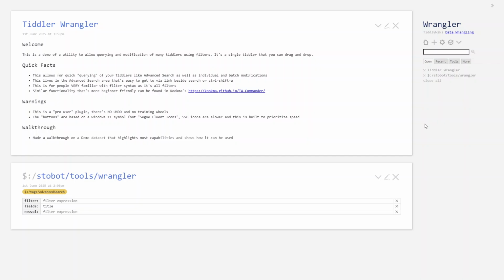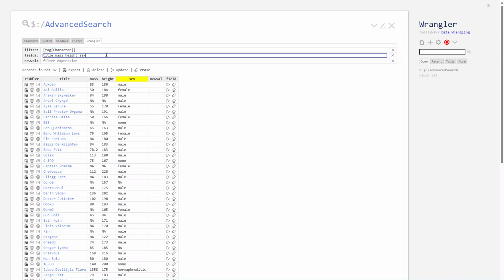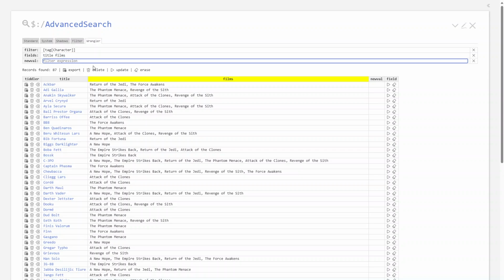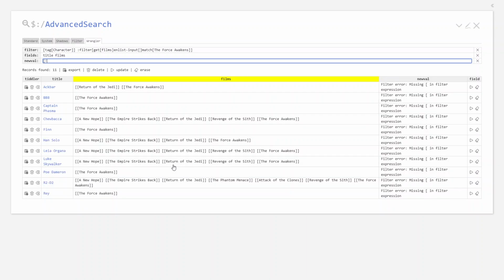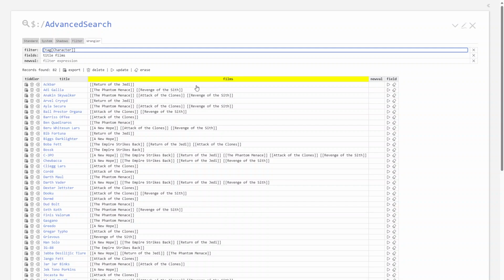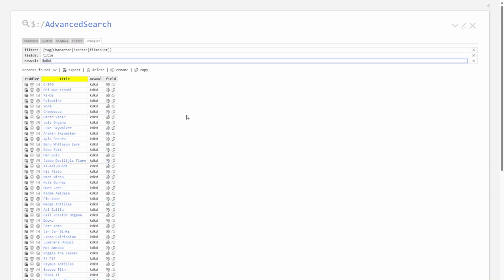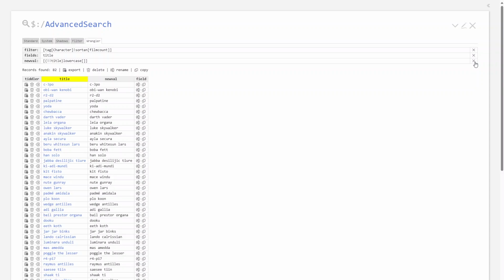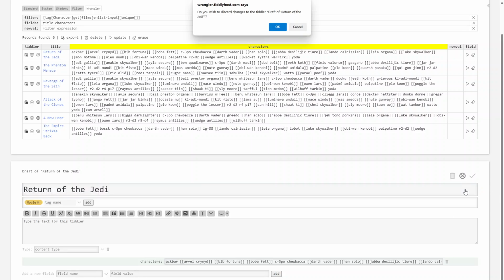Wrangler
Walkthrough on TiddlyWiki Wrangler